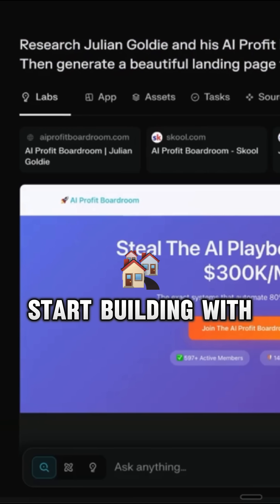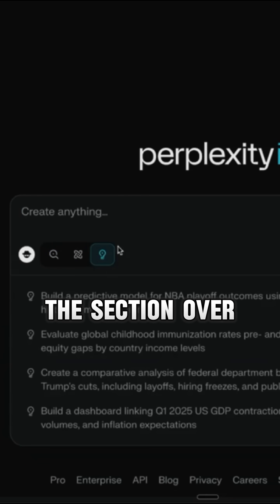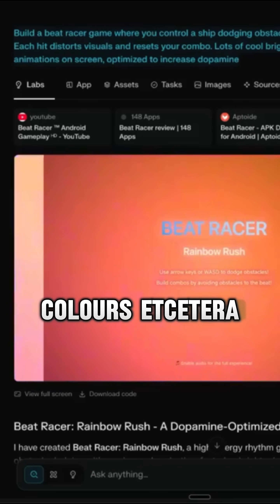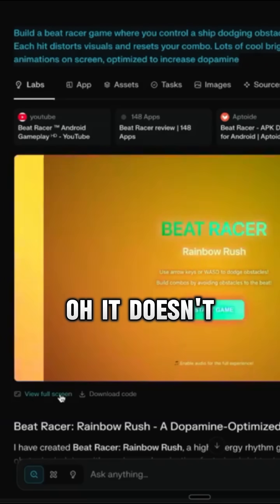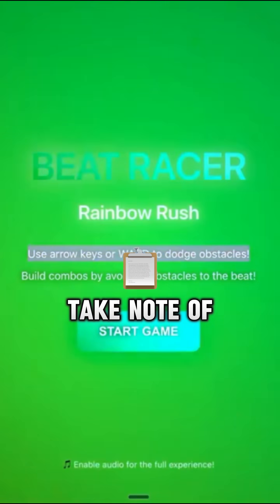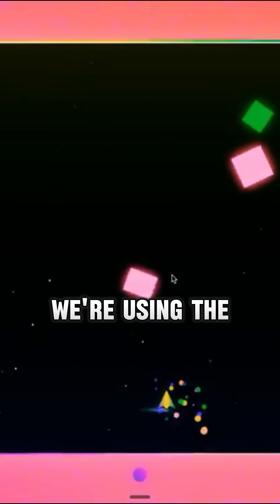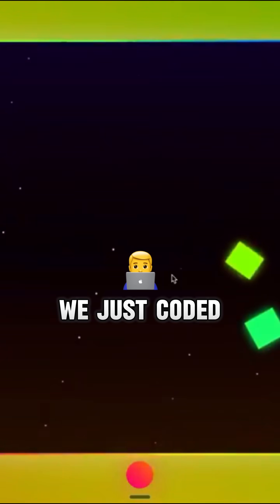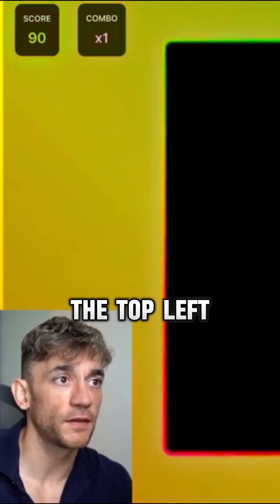Build ANYTHING with Perplexity Labs! 🤯